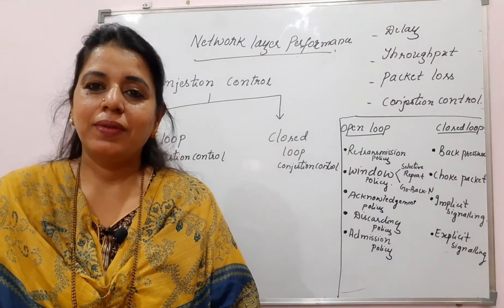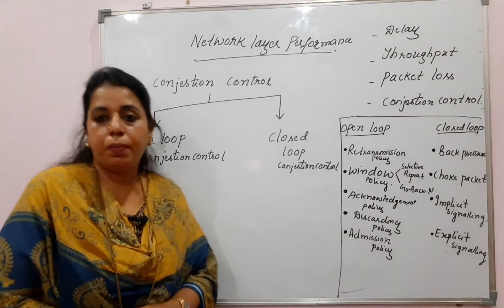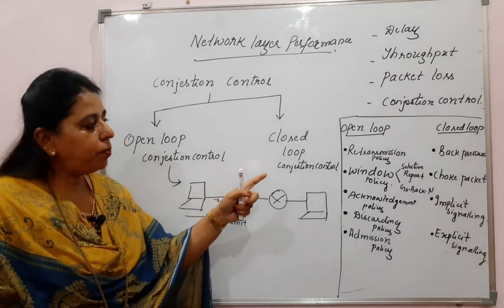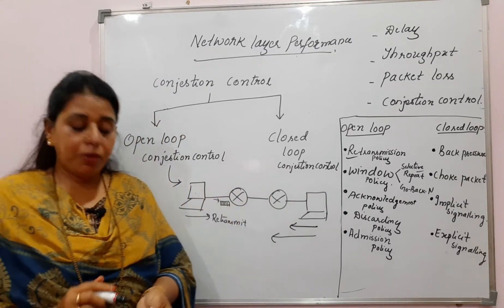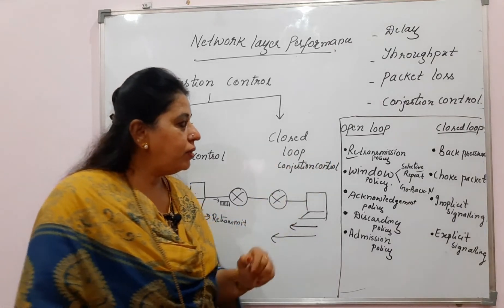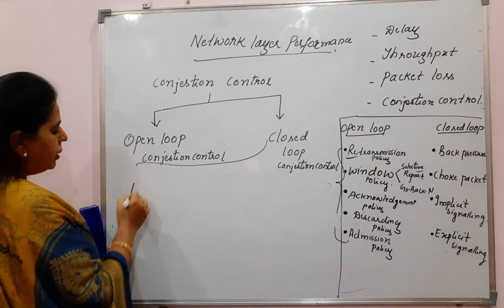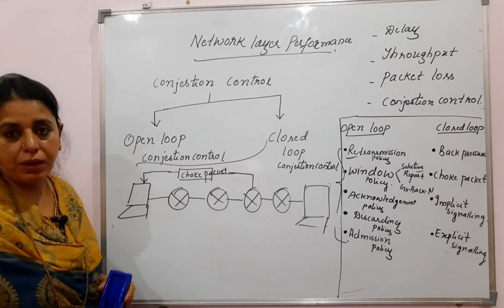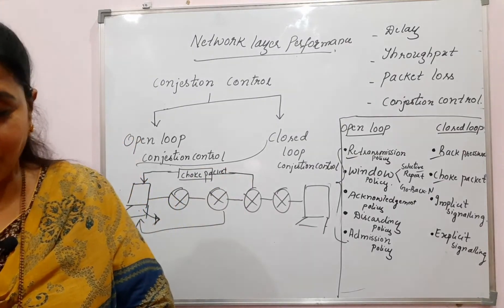Lec05- Network Layer Performance ( Part-3);Open Loop and closed Loop congestion control | CN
Network layer performance factor(part-3)